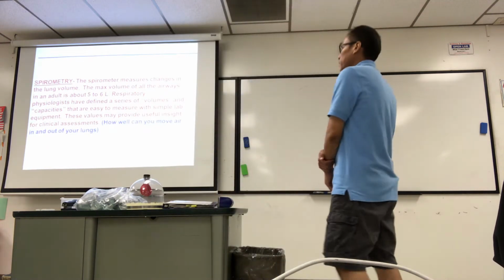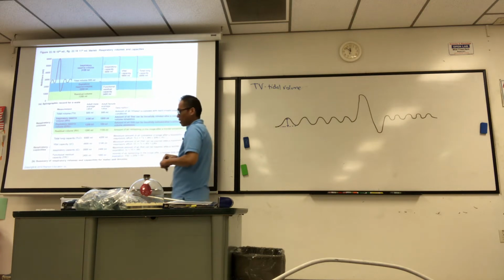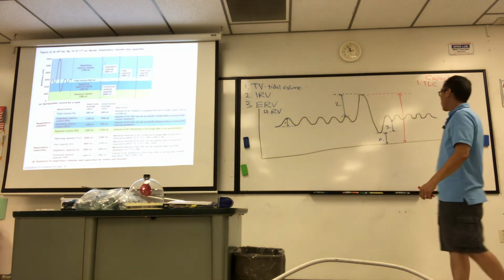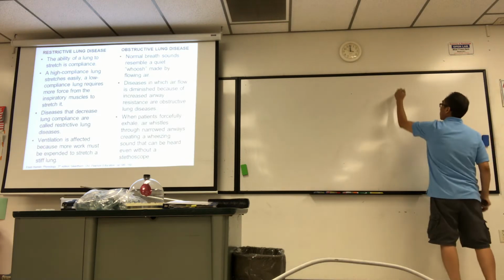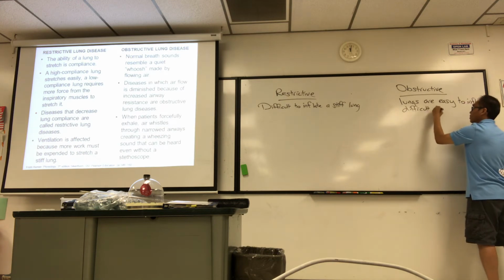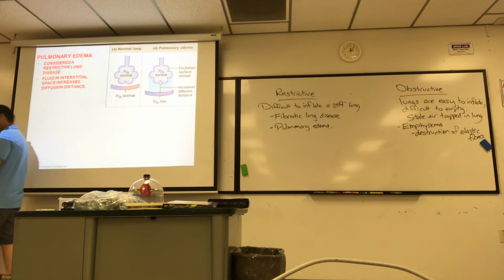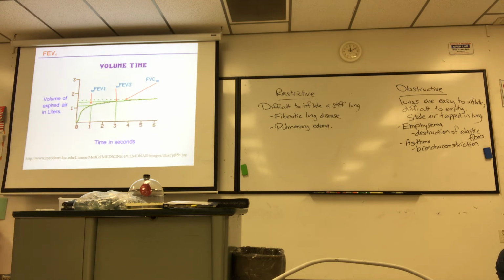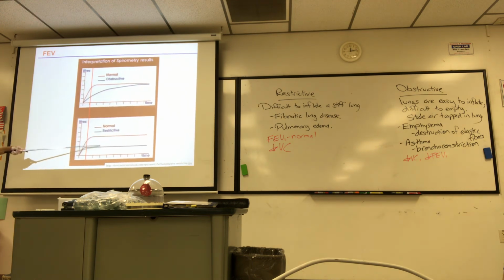SU19 BIOL431 Lecture 20 part 3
Spirometry